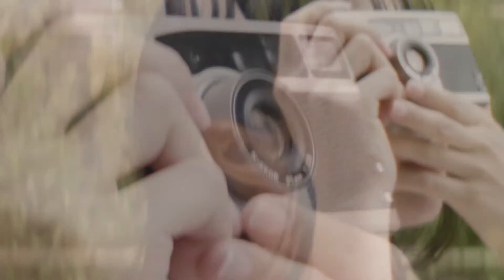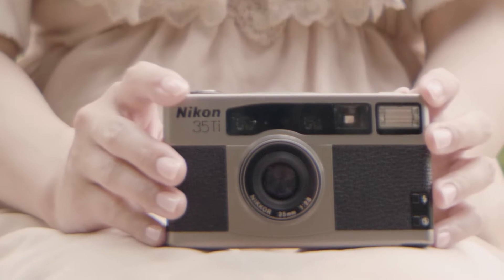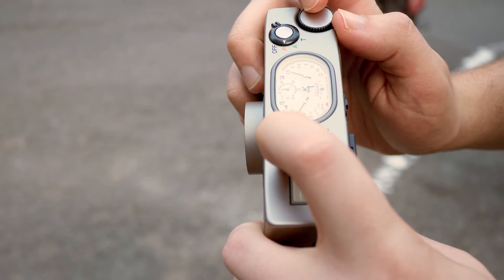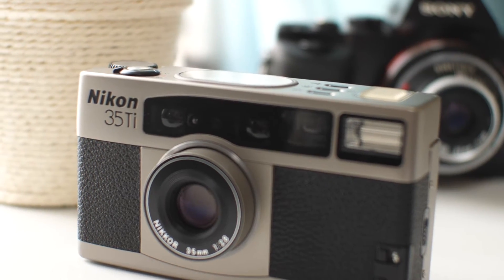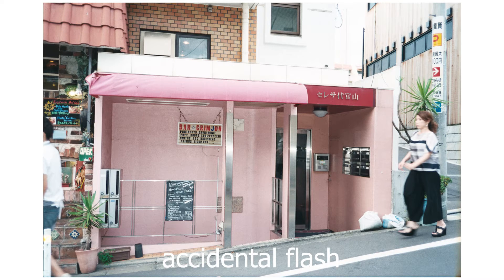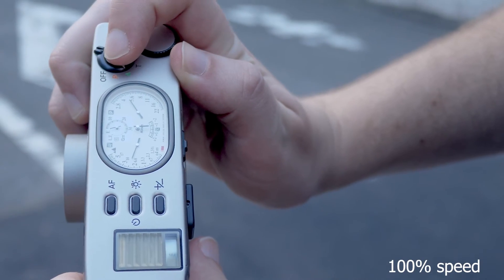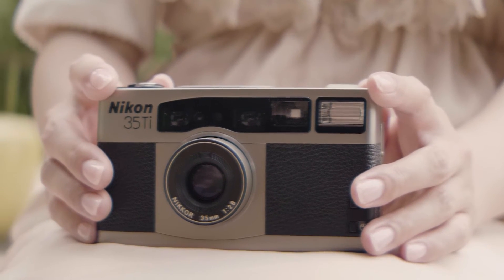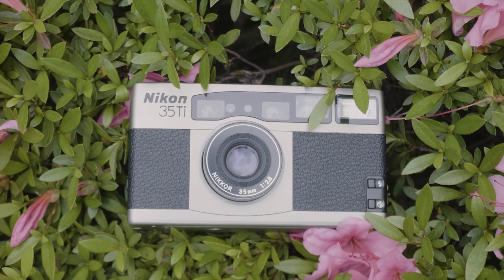Nikon 35Ti | Ahead of it's time, for good or for bad...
*Sorry for some of the audio, the outside locations were noisy and I was less experienced with audio.
Recent videos have an overall better presentation.

The Nikon 35Ti is one of the most famous premium compact 35mm film cameras from the 90's and it is also one of the most advanced compact cameras ever made. In this review I go through some of the advantages and disadvantages of this stylish compact.